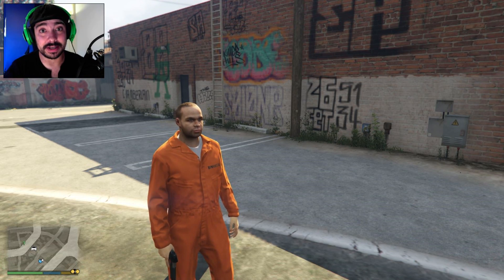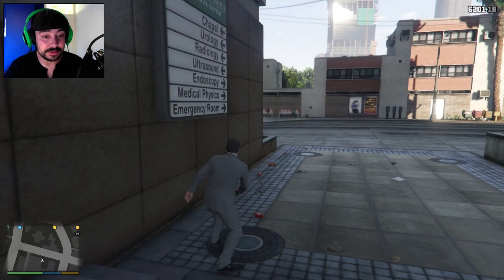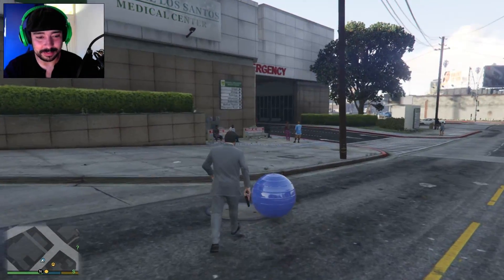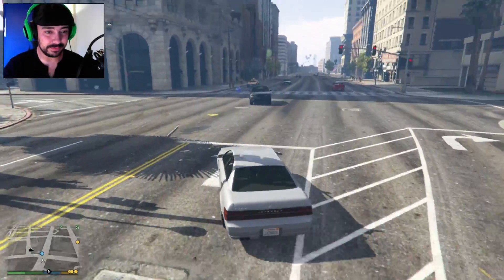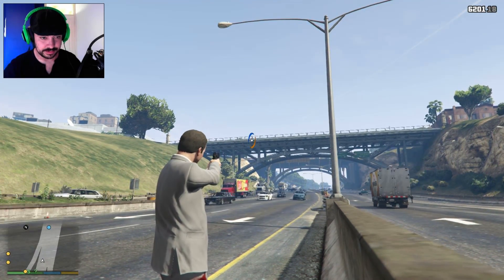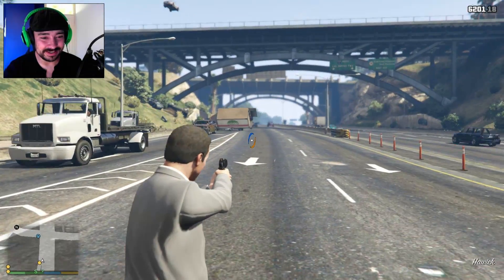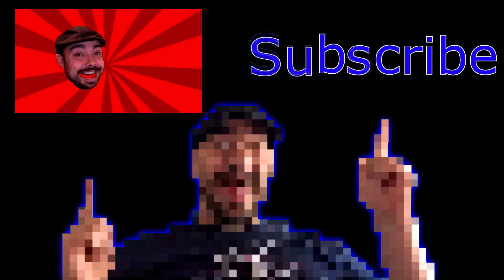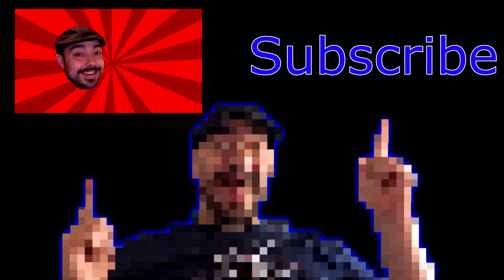GTA 5 PC Mods - Portal Gun mod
Today in GTA 5 i'm Having Some Fun With Portal Gun mod Hope you enjoy